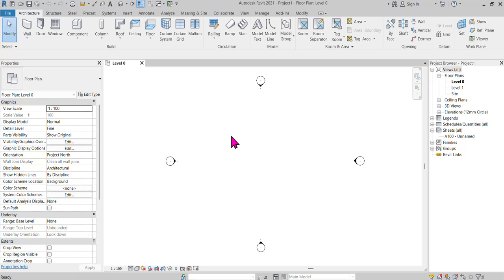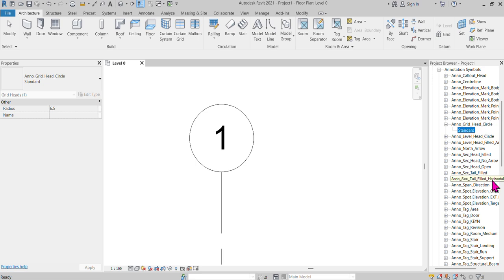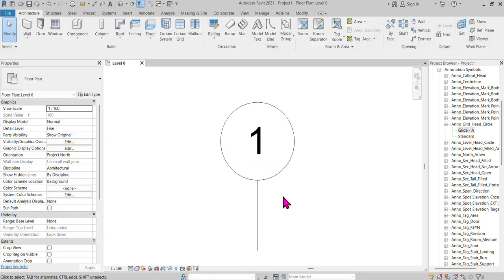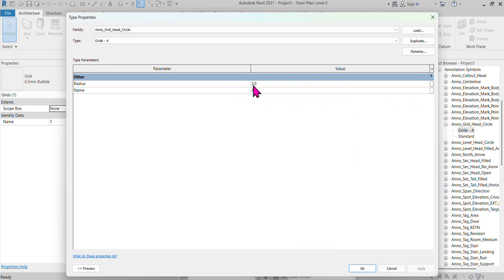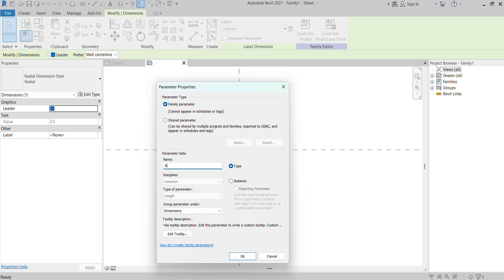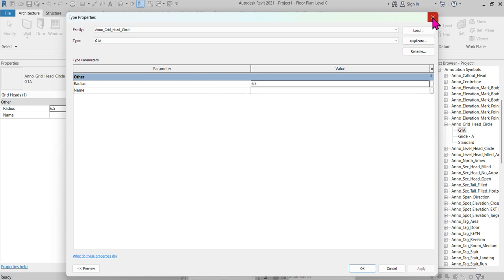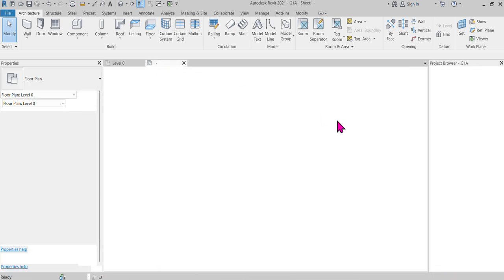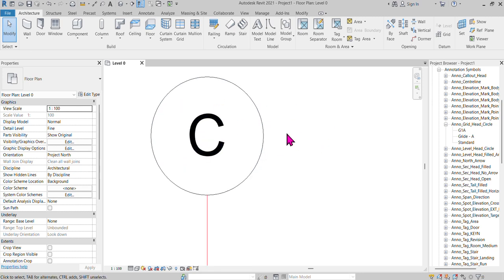Custom Grid Head Family-Revit Tutorial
Custom Grid Head Family Locate the family name for your current grid head symbol .To control the size of the label, choose a wide or tall sample character, like 'R', to define the space the text occupies. You can then apply this new grid type to existing grid lines or create new ones with your custom head.